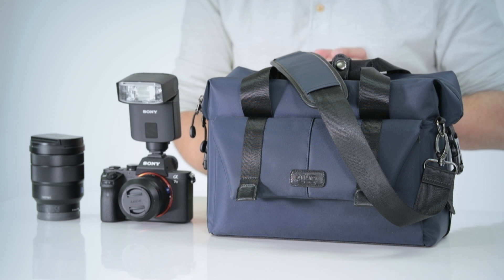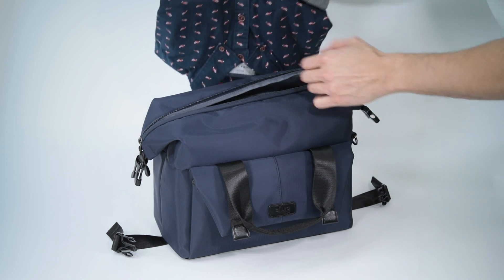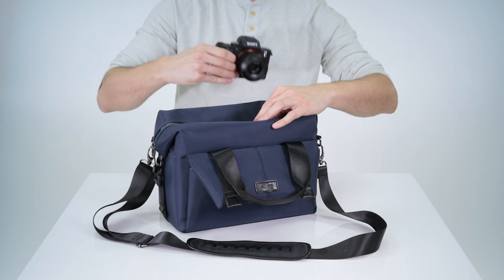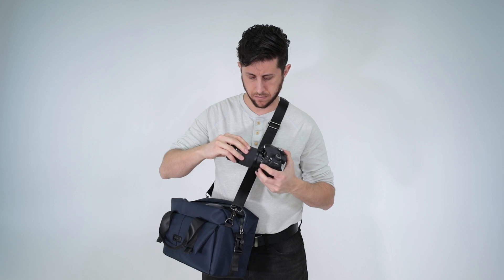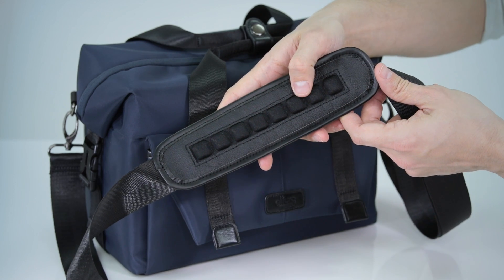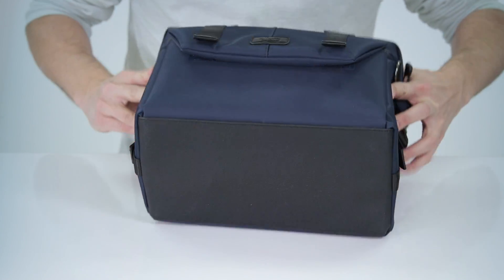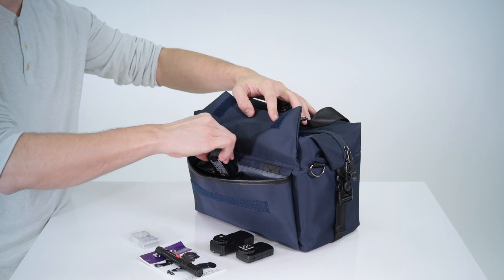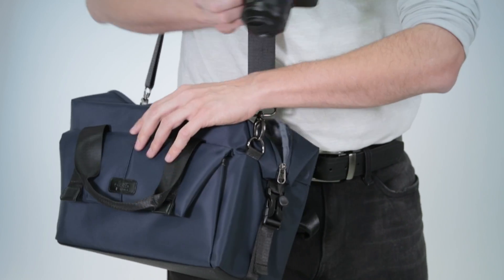Best Camera Messenger Bag Under $40 | Altura Photo Venture Bag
Today we are going to take a look at the new Venture Mirrorless Camera Bag by Altura Photo.

Features:
Water-resistant exterior nylon (Blue)
Shock-proof removable camera Insert with 2 padded adjustable dividers
Can be used as a camera bag or a travel bag
Non-slip bottom
The shoulder strap has anti-slip and foam-padded shoulder pad
Padded grip straps
Front pocket and back pocket to add smaller accessories

New Altura Photo Venture Mirrorless Bag| Overview